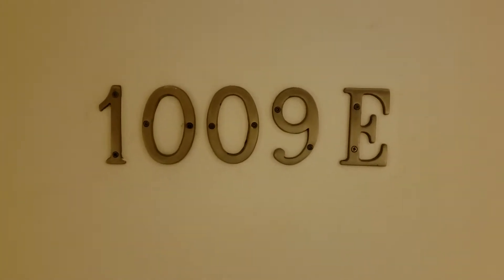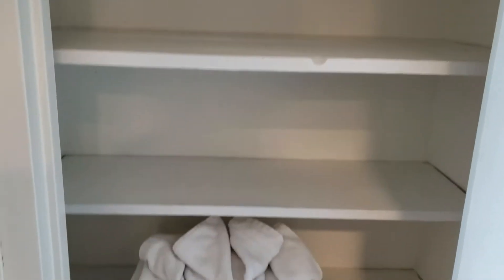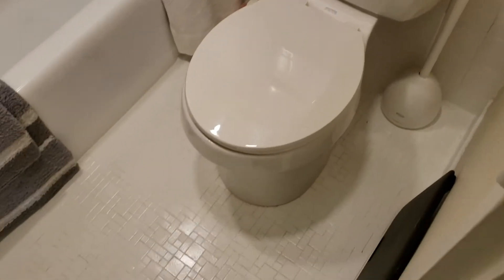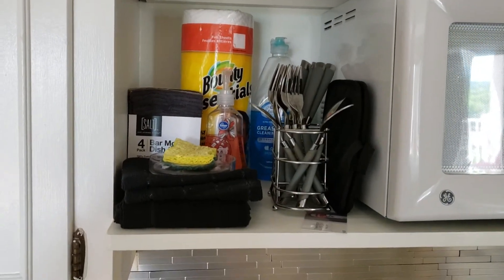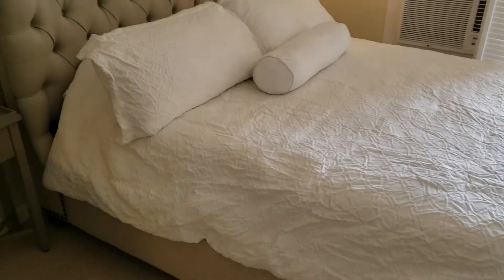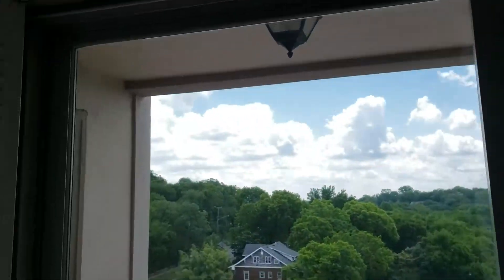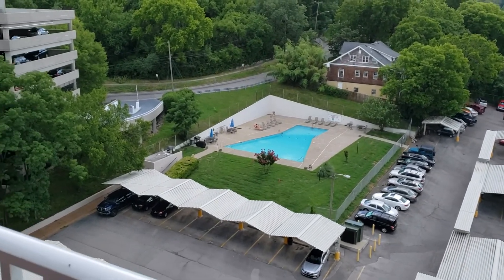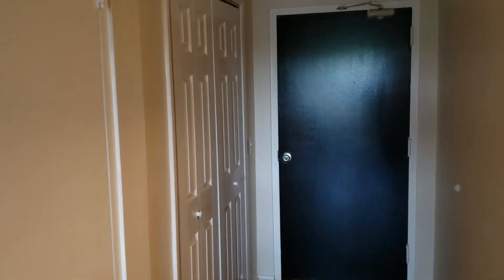1009-E 3415 West End Ave Nashville Tn 37203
Unit 1009-E